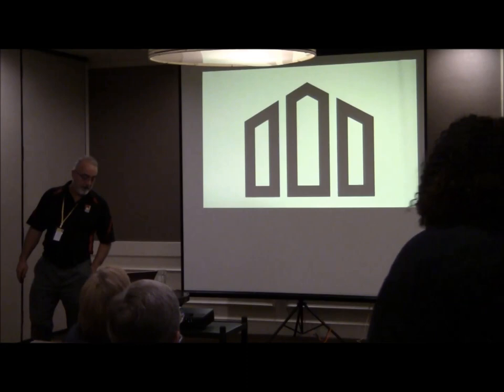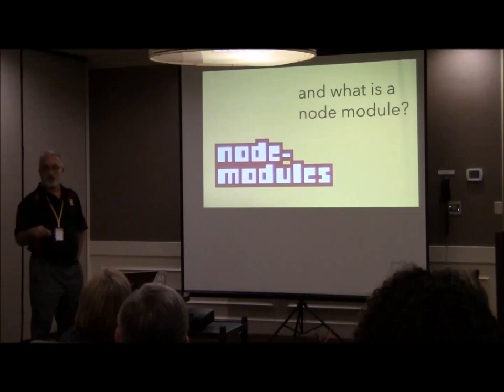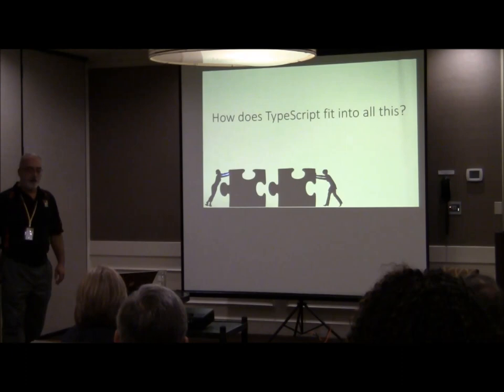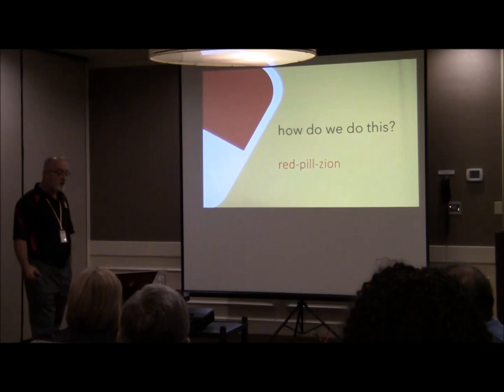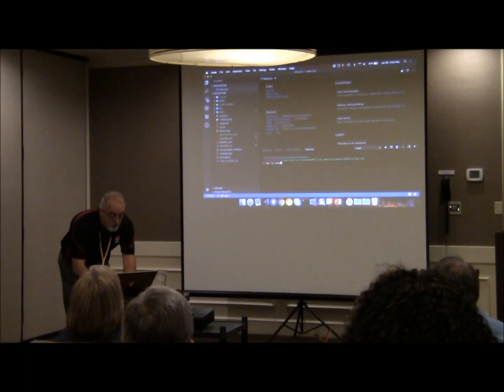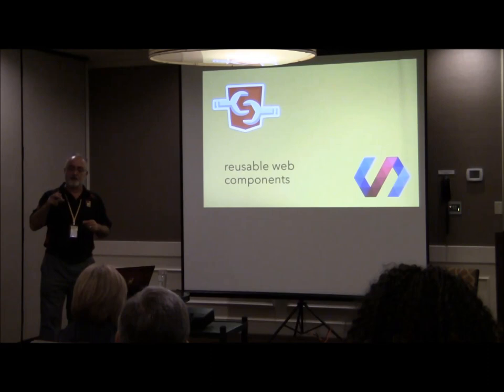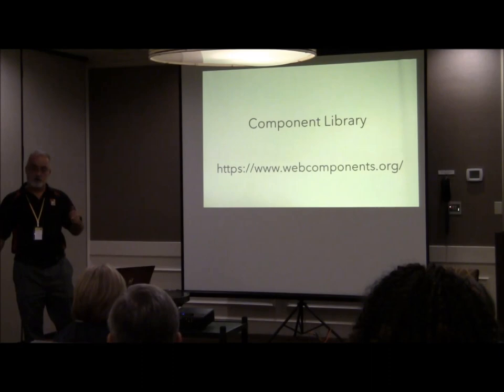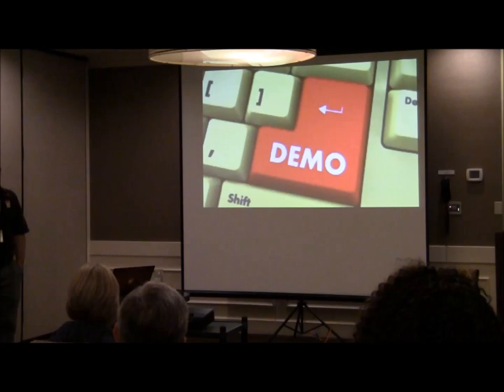CollabSphere 2018 - DE113 - Reusability is the goal!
Keith Strickland - Co-Founder - Red Pill Now

Starting a new JavaScript project can be complicated. There are many questions that need to be answered before you write a single line of code. What framework do you use? How will you compile the app? Should you use TypeScript or not? How will users authenticate? These are just a few of the time-consuming issues that need to be addressed with each new project you undertake. In this session, Red Pill Now co-founder, Keith Strickland will explore how Red Pill Now has decreased project startup time from about a week, to just a few minutes, by creating reusable project elements. You will learn the tools, processes and elements needed to accomplish this task, leaving you with new ideas on how to shorten your startup time, and reduce the amount of boilerplate required to implement your own solutions.